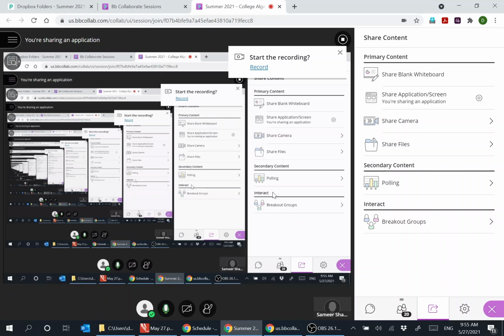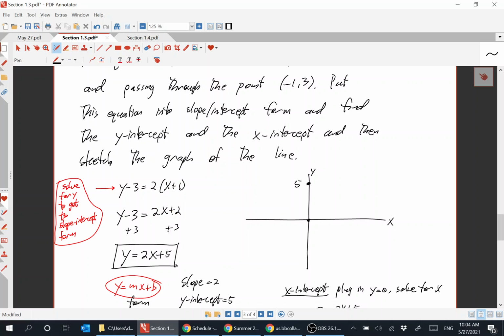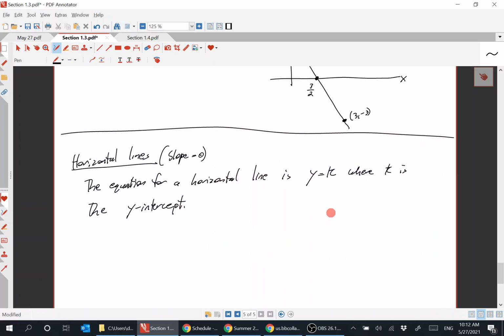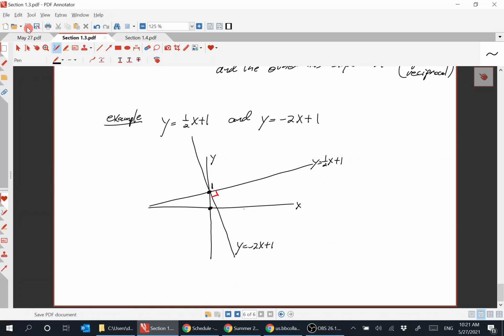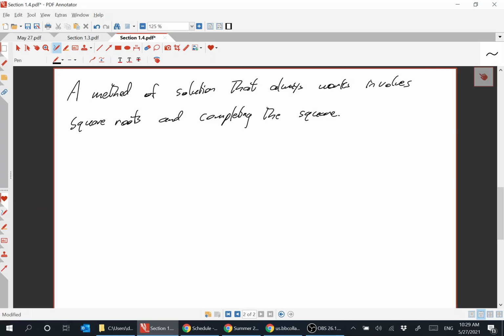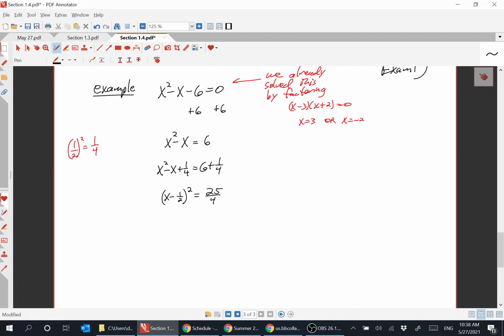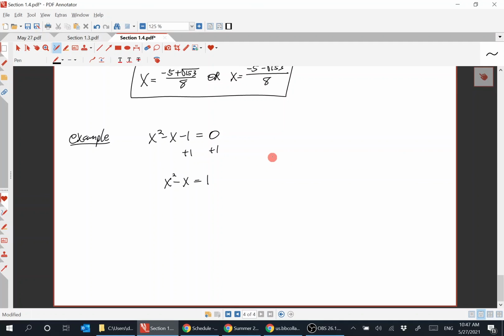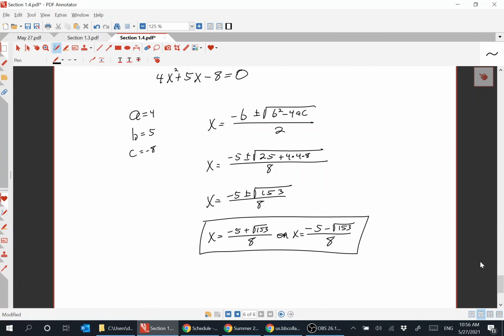Math 1280 May 27